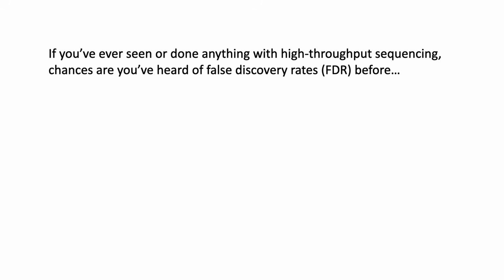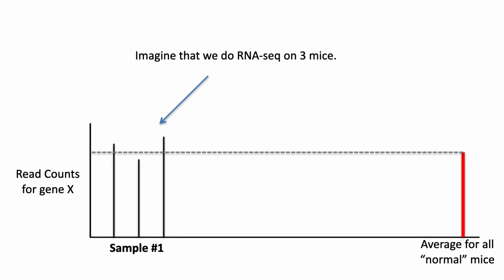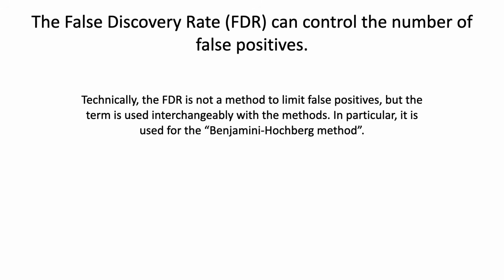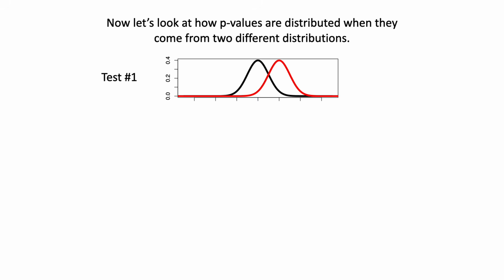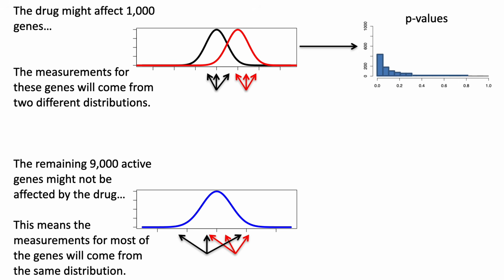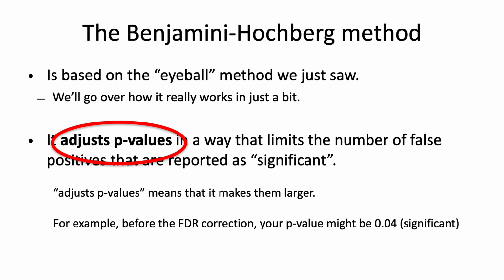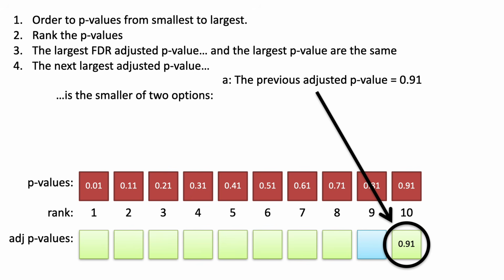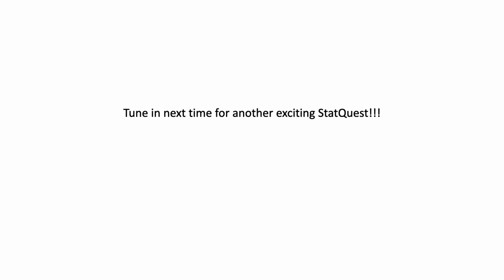False Discovery Rates, FDR, clearly explained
One of the best ways to prevent p-hacking is to adjust p-values for multiple testing. This StatQuest explains how the Benjamini-Hochberg method corrects for multiple-testing and FDR.

...or...